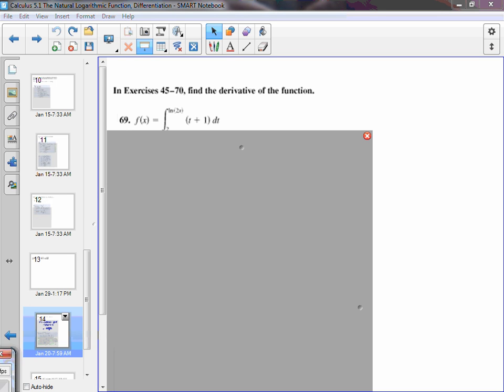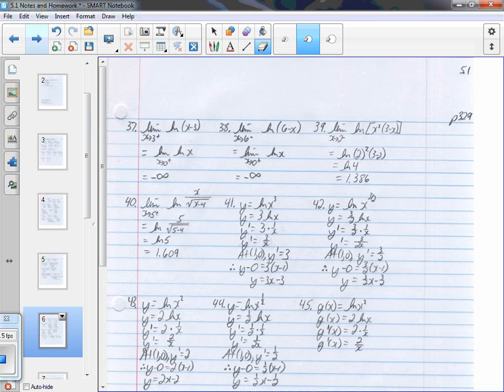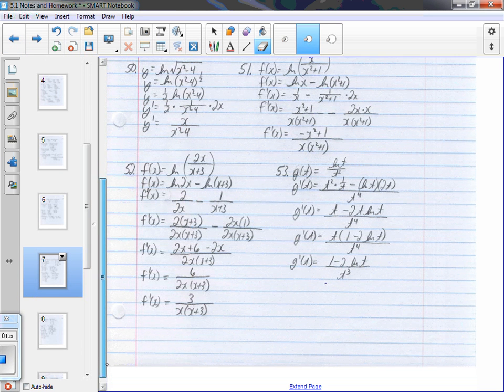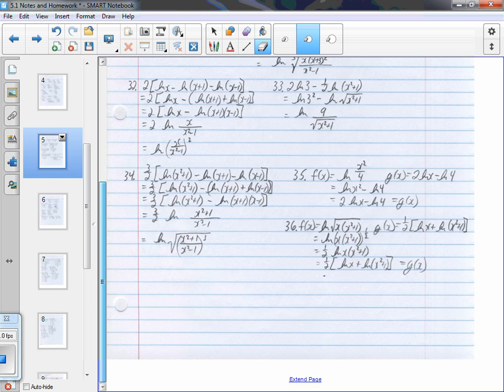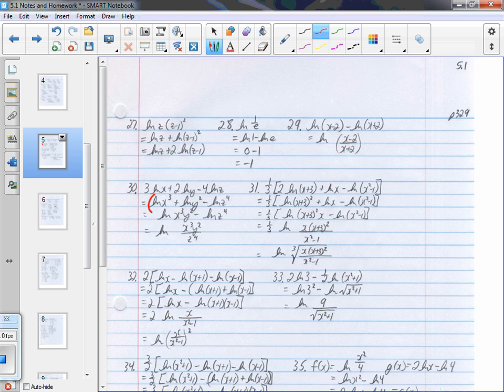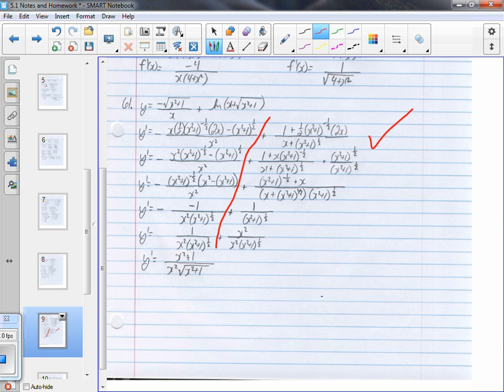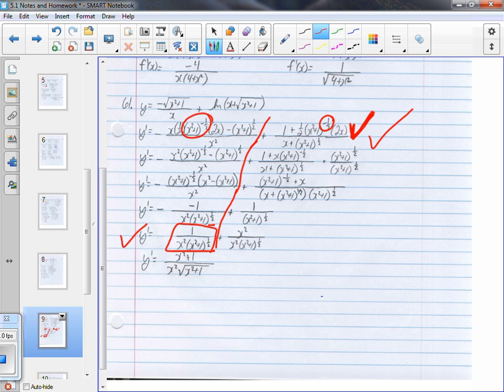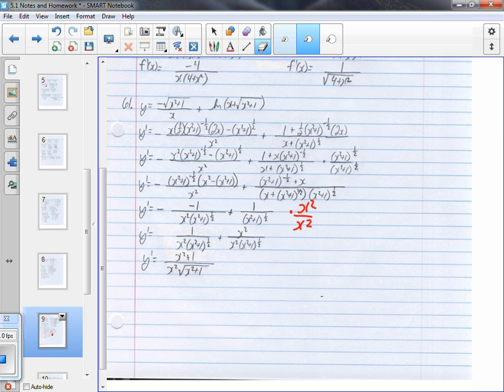5 1 Day 2